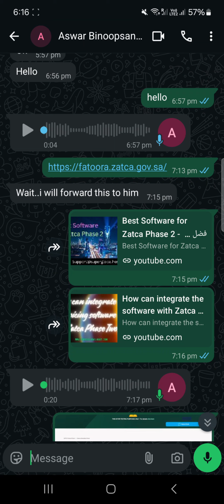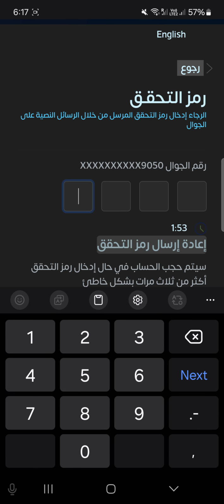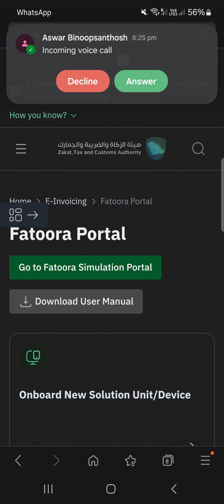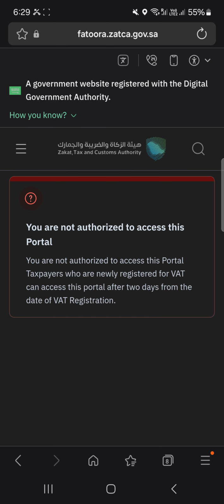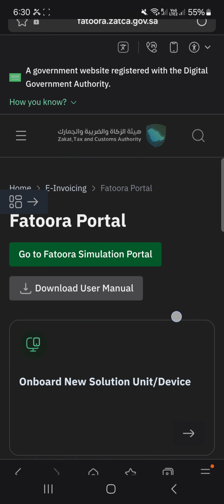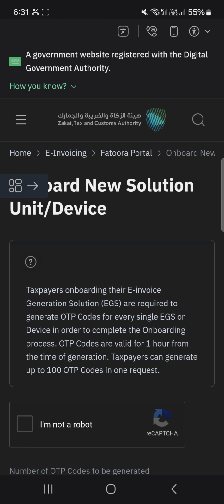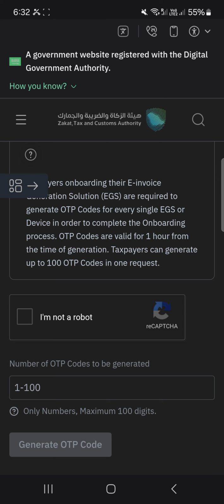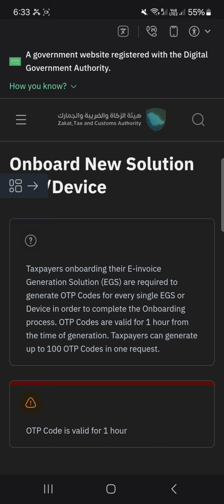ZATCA Phase 2 E-Invoicing | How to Generate Fatoora OTP & Onboard Device (Step-by-Step Guide 2026)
Complete Guide to ZATCA Phase 2 (Fatoora) Integration in Saudi Arabia | OTP & Device Onboarding 2026

Need to complete ZATCA Phase 2 E-Invoicing integration in Saudi Arabia? In this step-by-step tutorial, learn how to generate an OTP from the ZATCA Fatoora Portal and onboard your Solution Unit/Device for e-invoicing integration.

If you're using an ERP, POS, accounting system, or custom software, this guide explains the Fatoora onboarding process and the key steps required for ZATCA Phase 2 integration.

Step-by-Step Process Covered:
✅ Log in to the ZATCA Fatoora Portal

✅ Enter TIN/Email & Password
✅ Verify the OTP received on your registered mobile
✅ Access Simulation Portal for testing
✅ Switch to the Production Portal for live integration
✅ Select “Onboard New Solution Unit/Device”
✅ Complete CAPTCHA verification
✅ Generate the Fatoora OTP
⏱️ OTP validity: 1 hour
⚠️ Use the generated OTP within the validity period for onboarding/integration
✅ Connect the OTP with your ERP/software integration
✅ Complete the Solution Unit/Device onboarding process

Important ZATCA Phase 2 Notes:
✔ Fatoora OTP is required during the onboarding process
✔ Simulation is intended for testing
✔ Production is required for live e-invoices
✔ Solution Units/Devices must be onboarded according to the ZATCA integration process
✔ ERP/POS software must follow the applicable ZATCA technical requirements

Super Global Host provides solutions and technical support related to:
✔ ZATCA Phase 2 E-Invoicing Integration
✔ ERP & POS Software
✔ E-Invoicing API Integration
✔ ZATCA Compliance Support
✔ Cloud Hosting & Technical Support

For more powerful & easy business tutorials, explore Super Global Host and level up your digital journey🙏